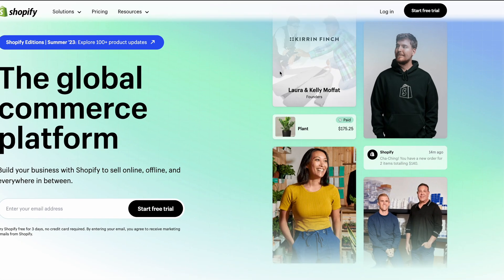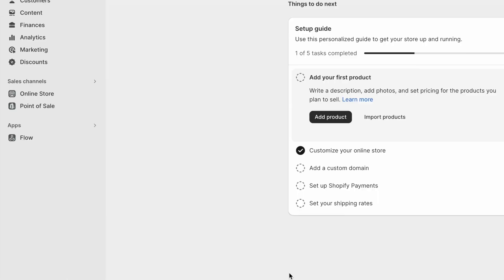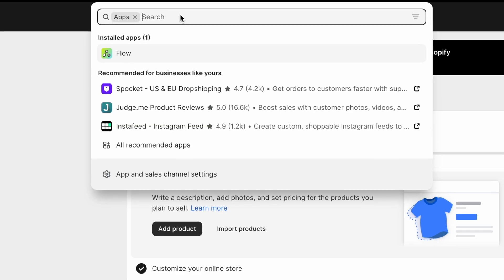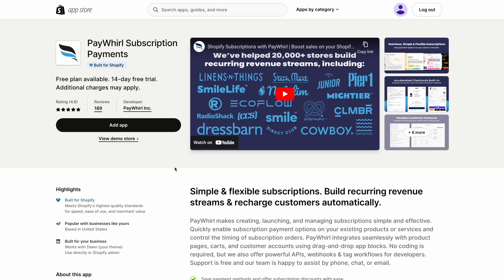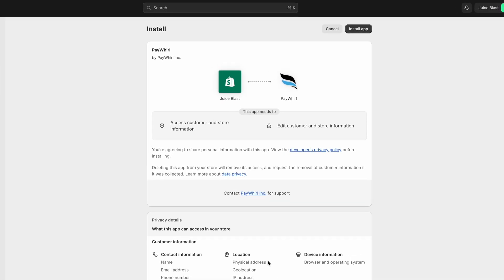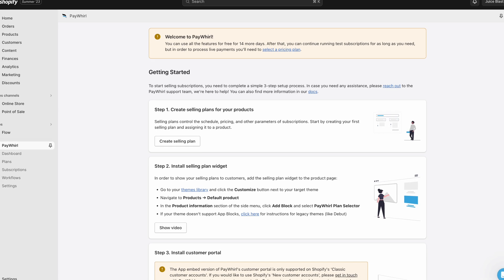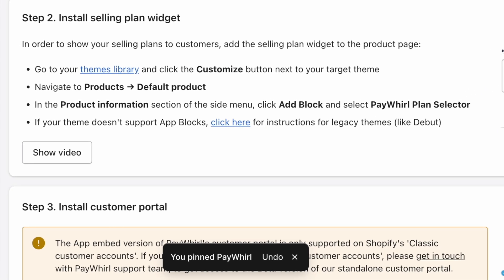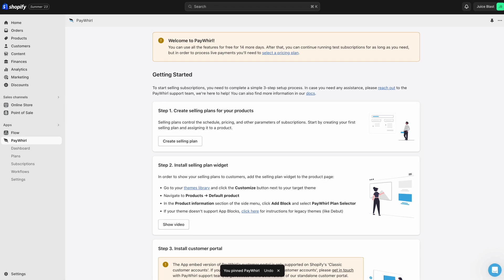How To Install the PayWhirl Subscriptions Shopify App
🛍️ Learn how to easily set up the Paywhirl subscription app for your Shopify store with our step-by-step guide! If you want to streamline your subscription services, this tutorial series is for you. 🚀

In this tutorial, we'll show you exactly how to install the Paywhirl app on your Shopify platform.

0:09 Log in to your Shopify account.
0:17 Click on the app link in the sidebar menu to access the app search box.
0:22 Type "Paywhirl" into the search box and select the Paywhirl Subscriptions link from the results.
0:28 On the Paywhirl app listing page; click "Add App."
0:33 Grant permission to install the app into your store when prompted by Shopify.
0:38 Click "Install App" at the top to finalize the installation process.